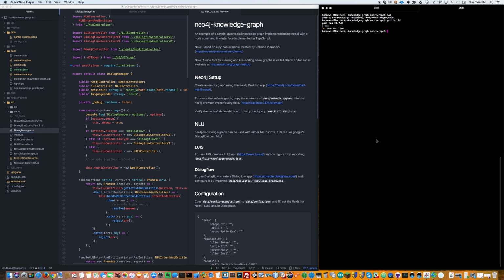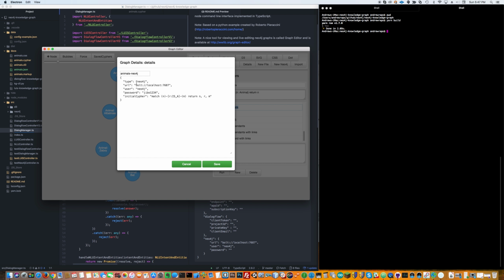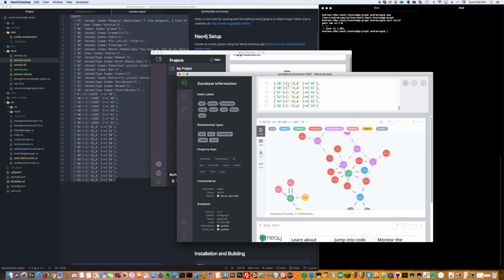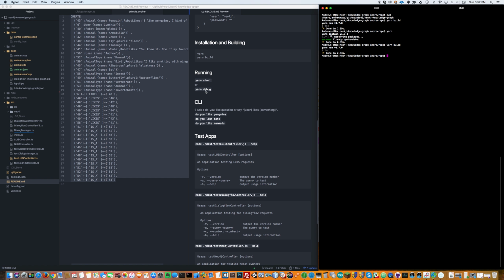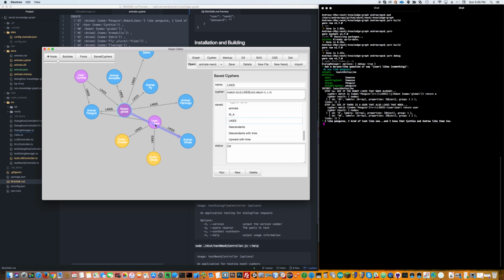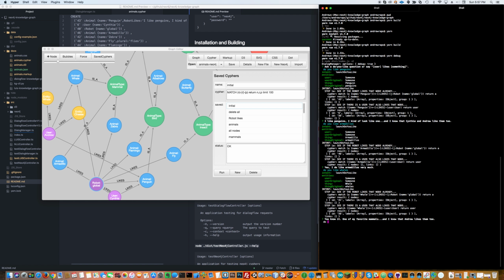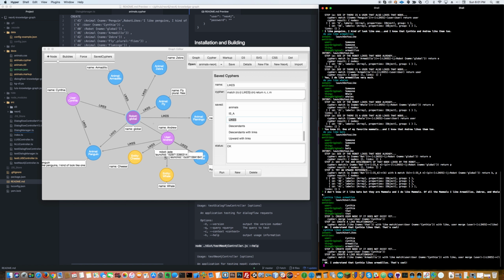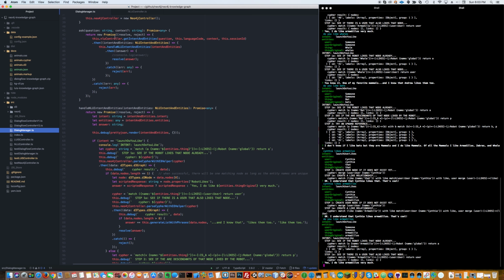neo4j knowledge graph intro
An example of a simple, queryable knowledge graph implemented using neo4j with a node command line interface implemented in TypeScript.